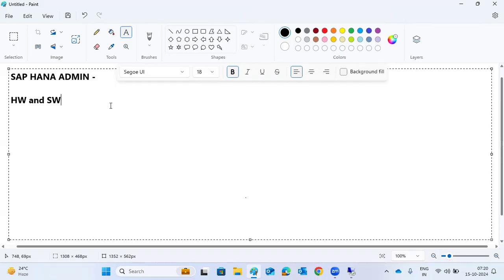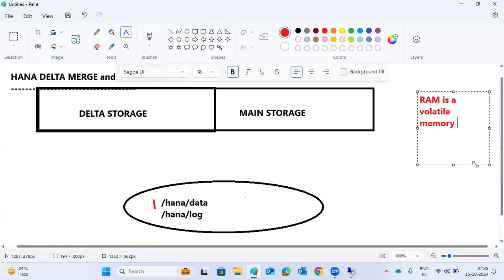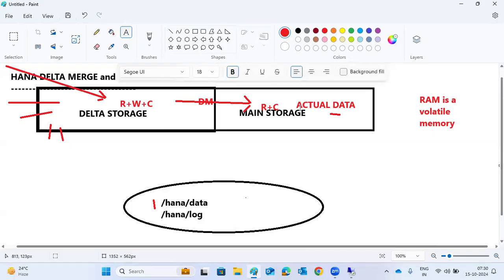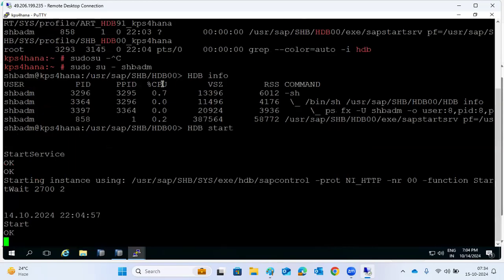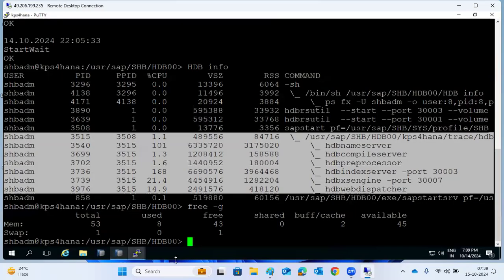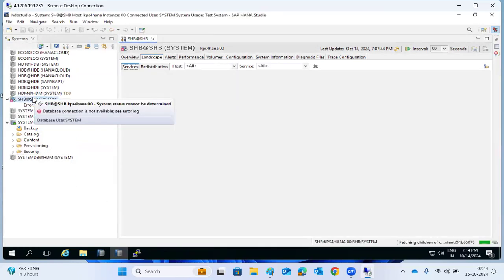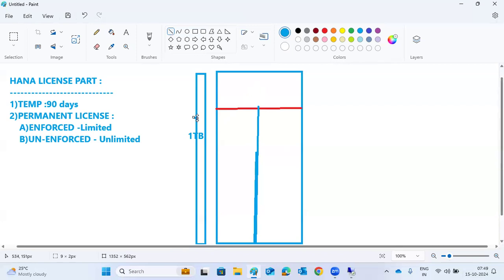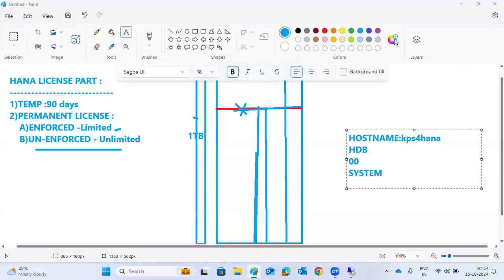SAP HANA 2.0 - DELTA MERGE,SAVE POINT, HANA RENAME and LICENSE